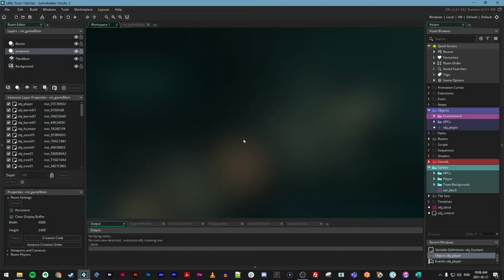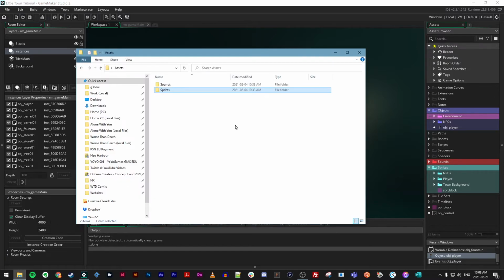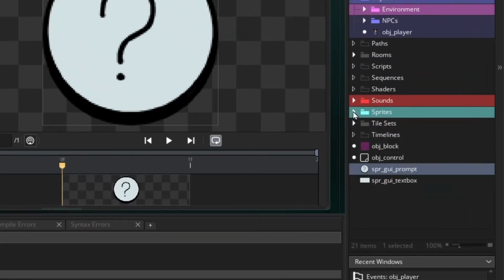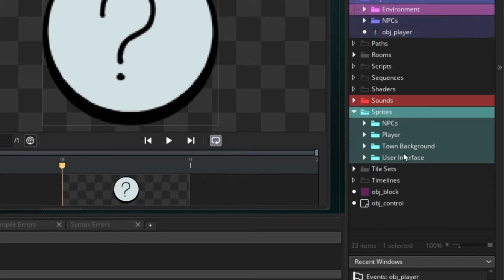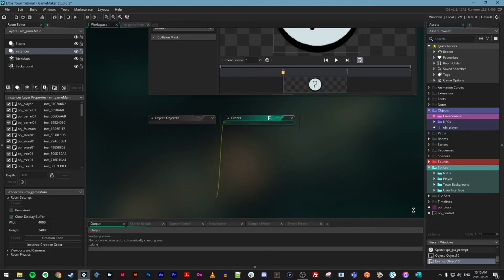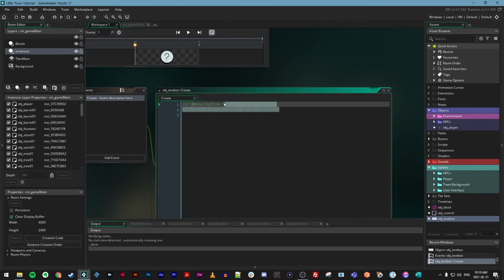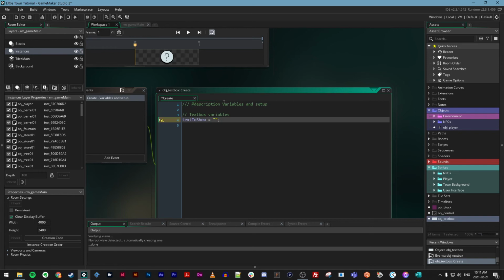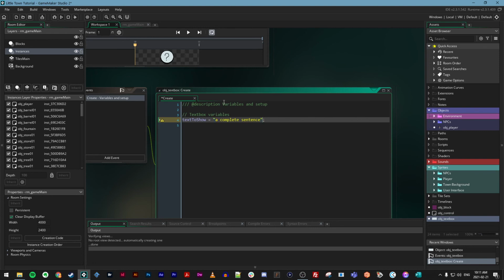Little Town - Session 03 - 01 Setting Up Our Textbox